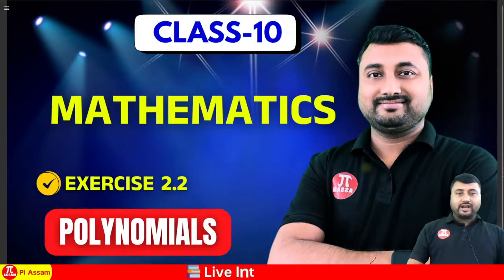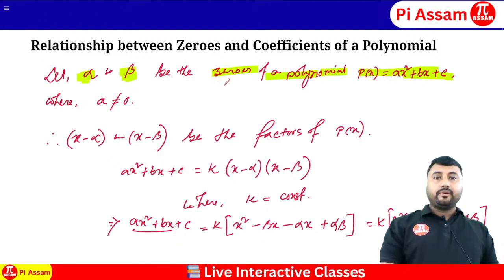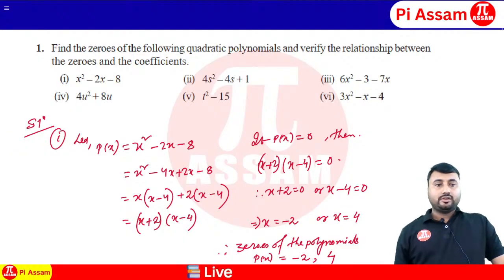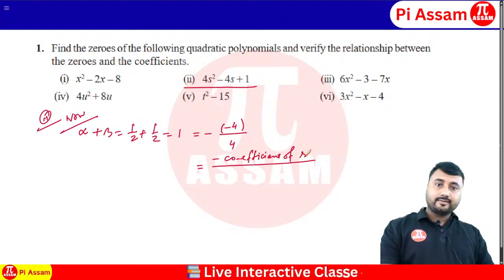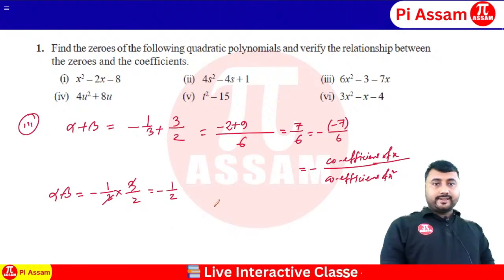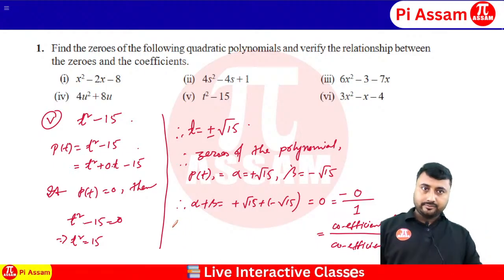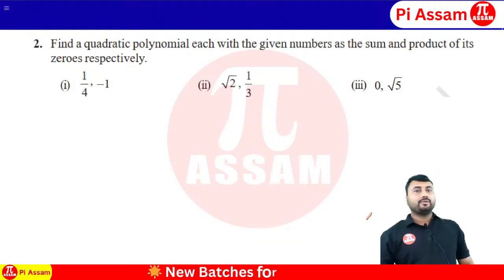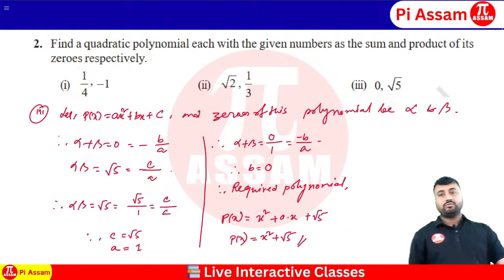Class 10 Maths Exercise Ex-2.2 | CBSE Maths Power Batch| Class 10 Board 2026 | Pi Assam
দশম শ্ৰেণী গণিত অনুশীলনী Ex-2.2 | CLASS 10 BOARD EXAM 2026 | MATHS POWER BATCH | Pi Assam

🎯 Welcome to Pi Assam!
In this session, we will revise the Polynomials (বহুপদ) chapter for Class 10 Mathematics and solve Exercise 2.2. This is a scoring topic for CLASS 10 BOARD EXAM 2026, and we’ll cover all the key concepts, formulas, and problem-solving strategies to help you master the chapter.

👉 What you’ll learn in this video:
✅ Understanding types of polynomials
✅ Degree and classification
✅ Division algorithm
✅ Solving Exercise 2.2 step-by-step
✅ Previous years’ board questions based on polynomials

💡 Best for: Class 10 students preparing for CBSE Board Exams 2026

📌 MATHS POWER BATCH – Assam’s Most Affordable Online Batch for Class 10
🔗 Join Today